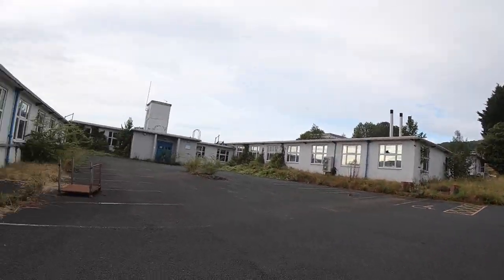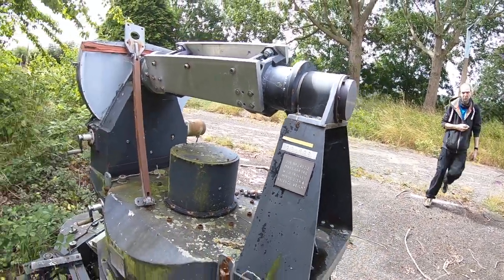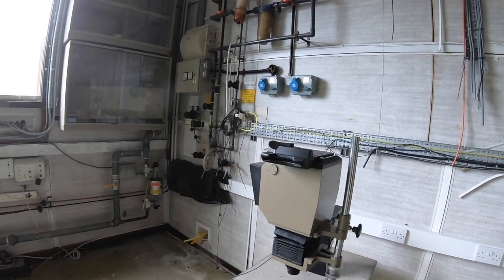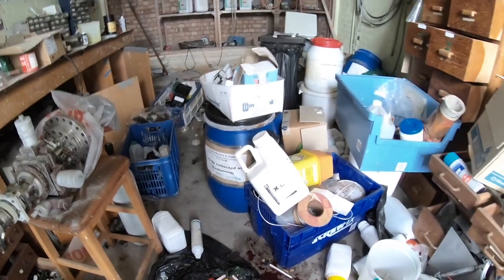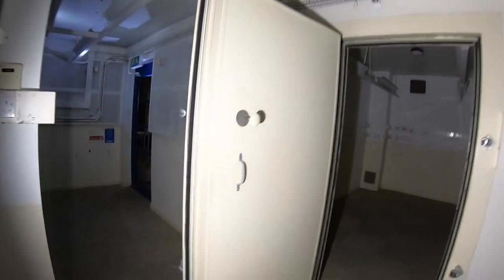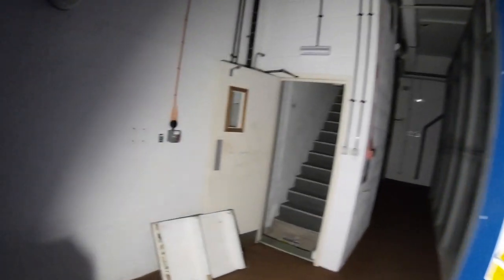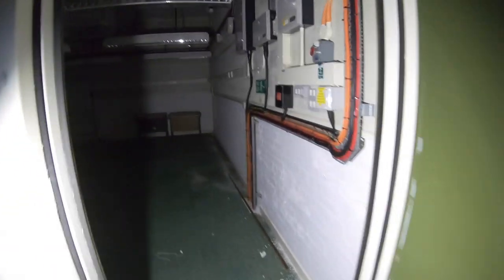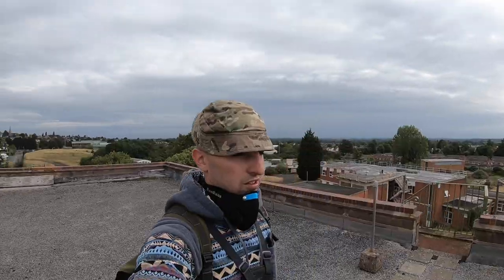** UKs AREA 51 ** DANGER TOP SECRET WE FOUND IT!!!!! ** TRULY AMAZING PART 3 **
Today after many many hours of hunting we finally found the hidden bunker. WOW

This very unique building housing what can only be described as being like something out of a James Bond movie was truly breath taking and I can honestly say that I have never come across anything like this before. Even though I kind of new it existed I still wasn't prepared for what we found.

I can't even start to imagine what went on here but its not your normal 9 to 5 lets face it...

Please feel free to add my on Instagram as I share all the photos I take over there.